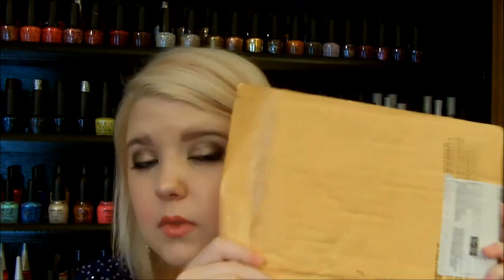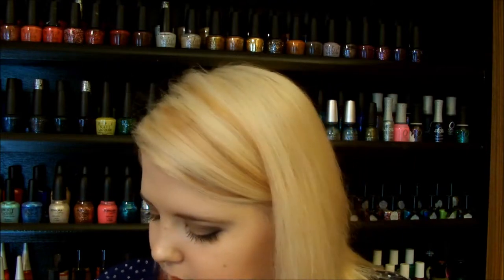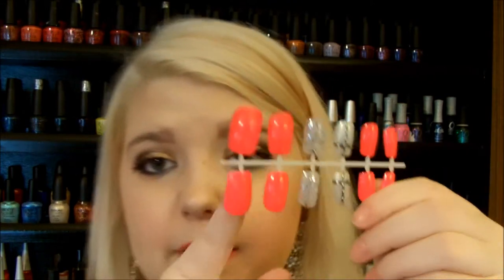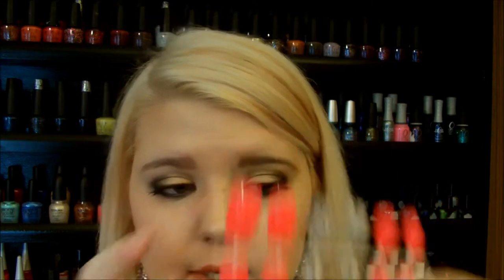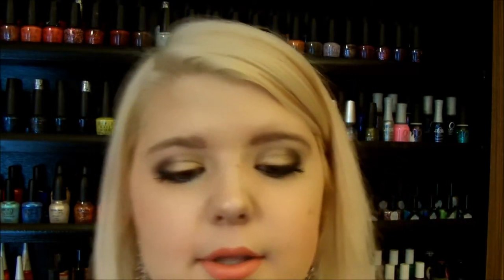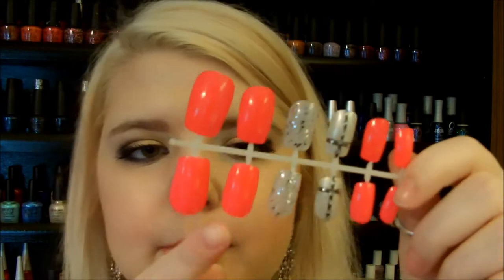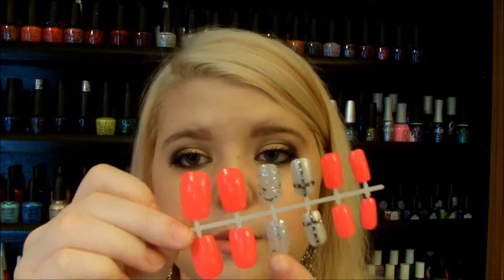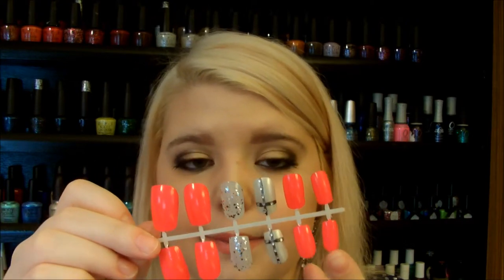First Impression PolishAddictMM